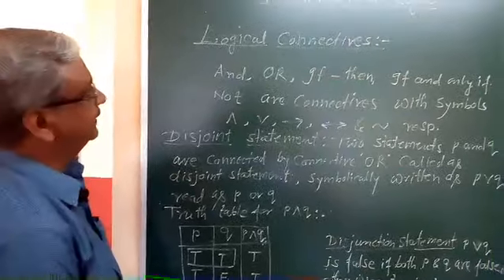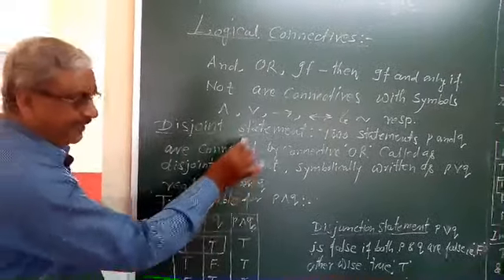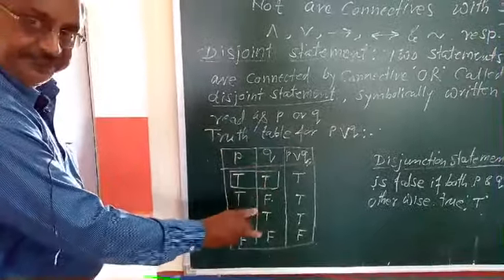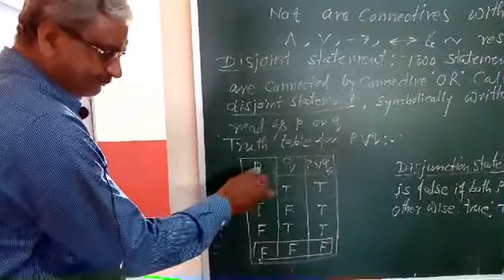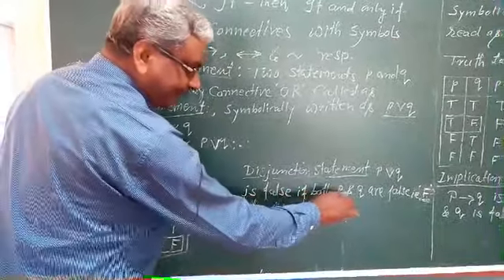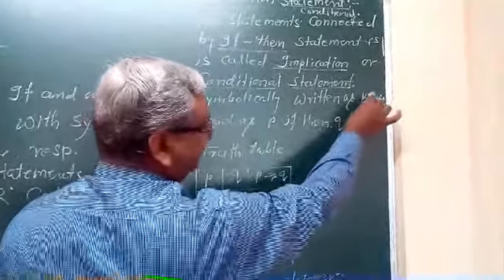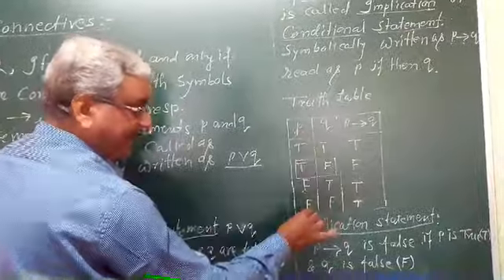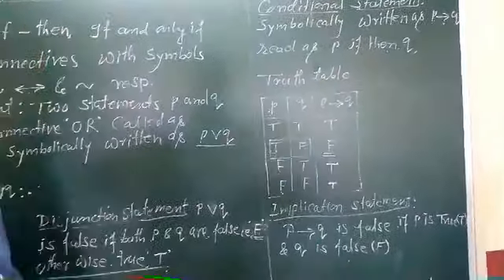Mathematics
Logical connectives